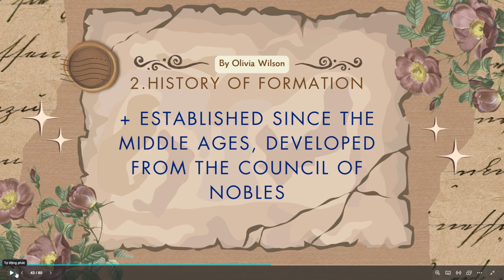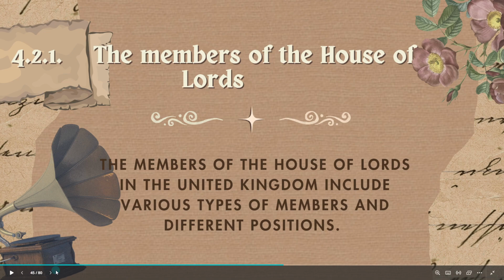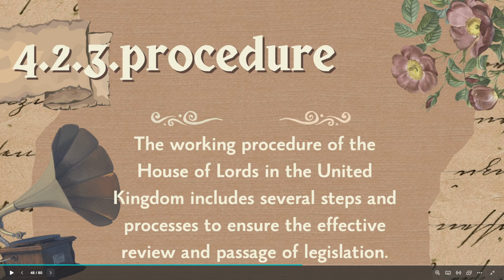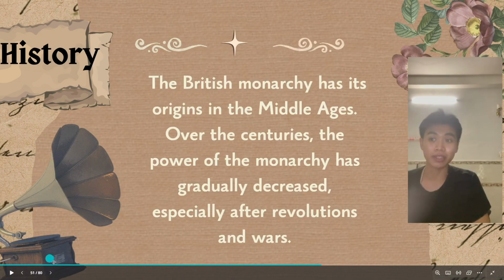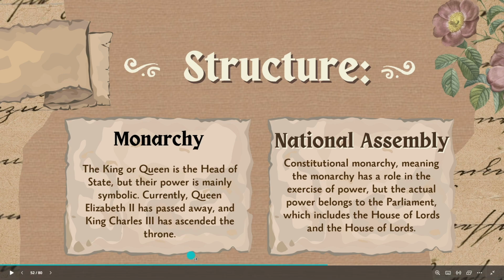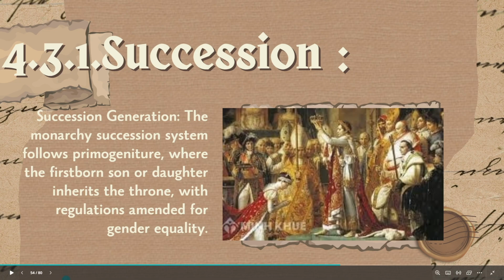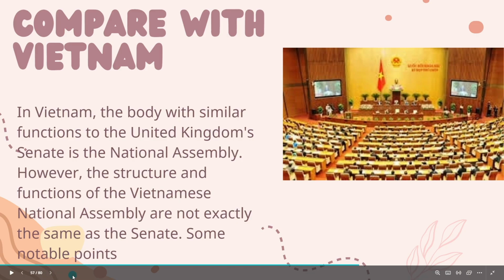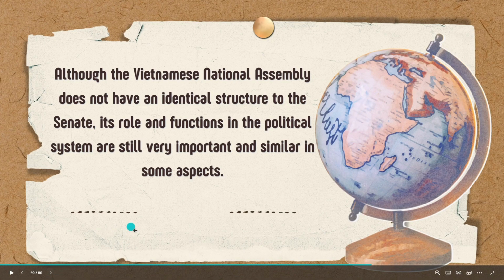nhóm thuyết trình quyết thắng Bài thuyết trình and 3 more 1